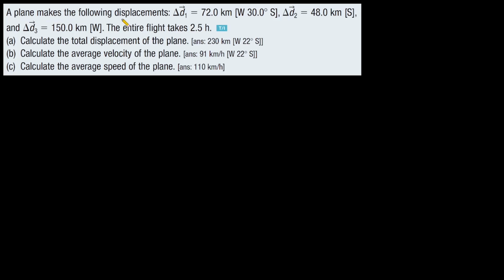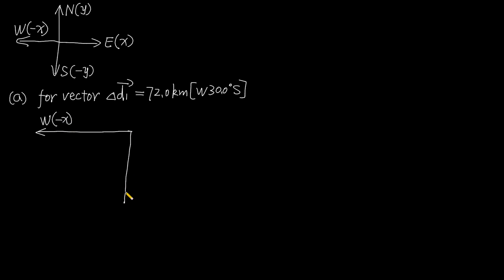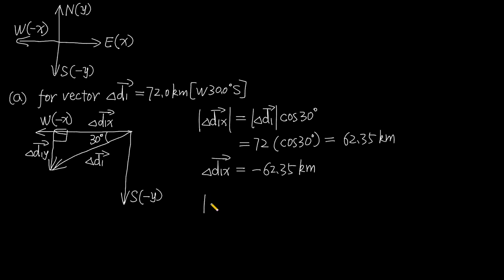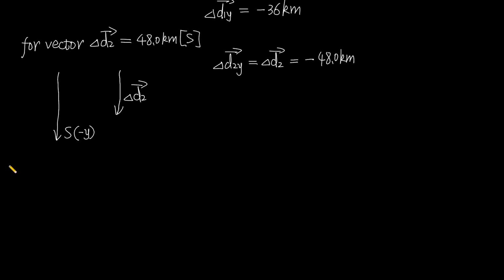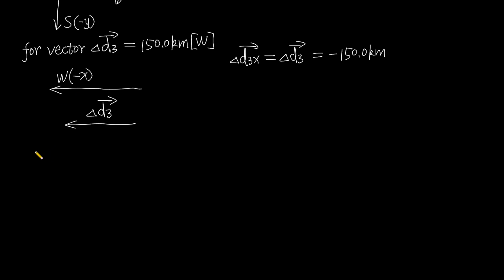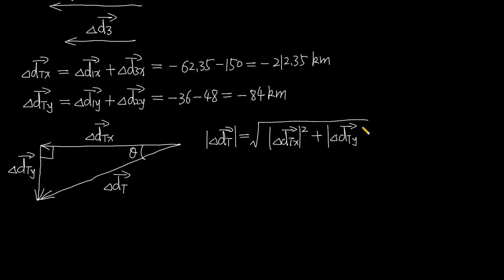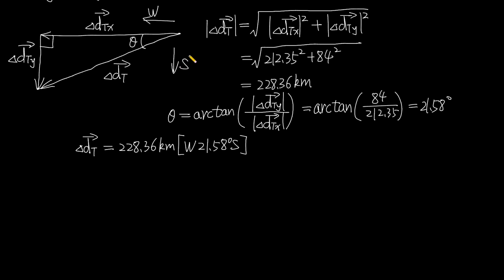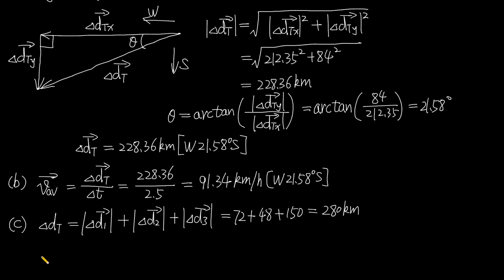A plane makes the following displacements: Dd1=72.0 km [W 30.08 S], Dd2=48.0 km [S],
A plane makes the following displacements: Dd1=72.0 km [W 30.08 S], Dd2=48.0 km [S], and Dd3=150.0 km [W]. The entire flight takes 2.5 h. T/I
(a) Calculate the total displacement of the plane. [ans: 230 km [W 228 S]]
(b) Calculate the average velocity of the plane. [ans: 91 km/h [W 228 S]]
(c) Calculate the average speed of the plane. [ans: 110 km/h]